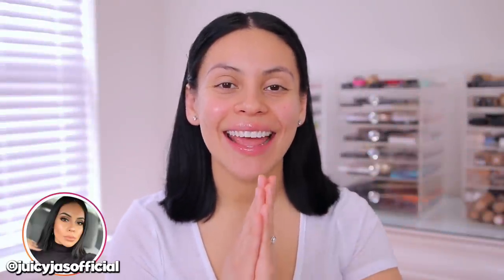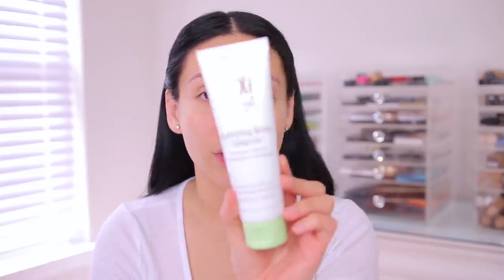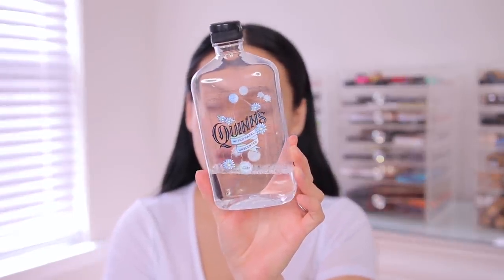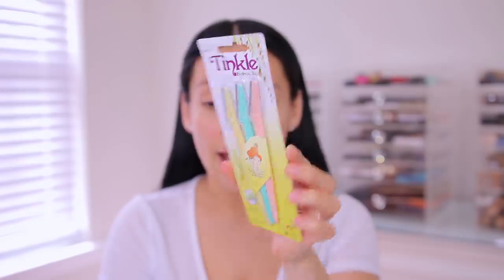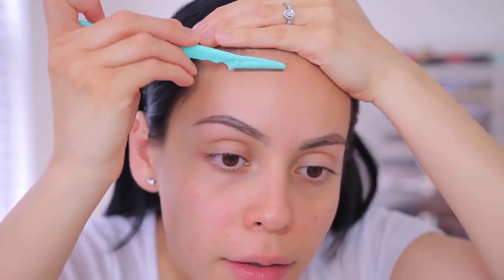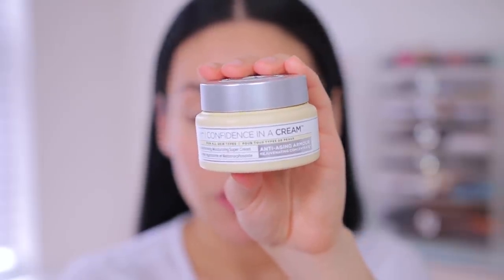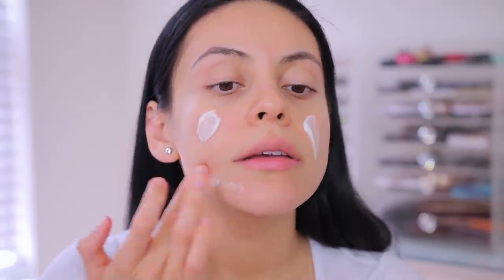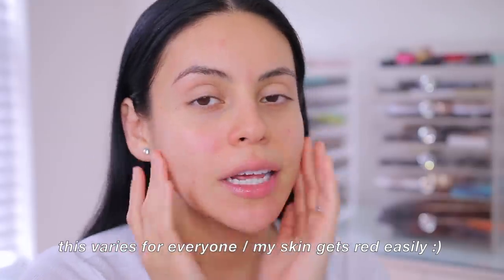HOW I SHAVE MY FACE!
- Pixie Milky Cleanser
- Quinns Witchhazel
- Tinkle Eyebrow Razor
- It Cosmetics Confidence In A Cream Moisturizer

💖 FAQ'S
-- Vlogging Camera: Canon G7X Mark III

xoxo,

Jasmine ♡ | JuicyJas